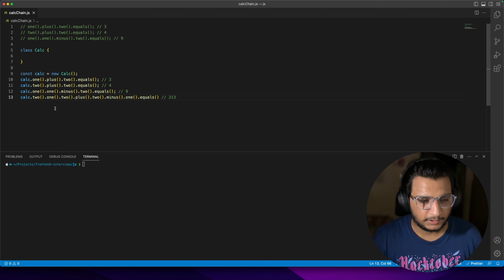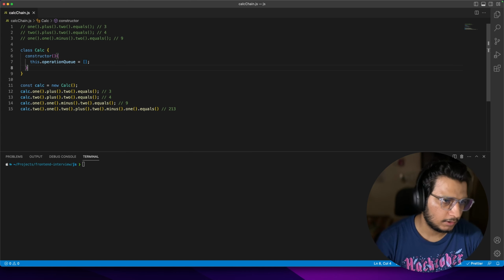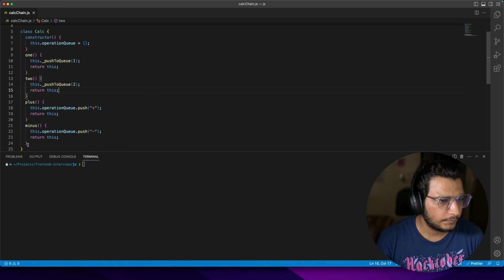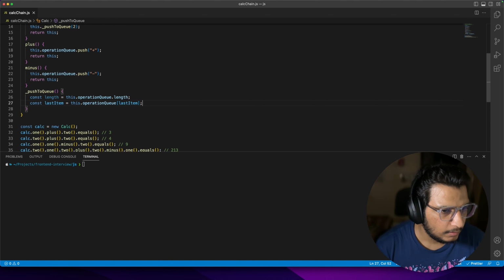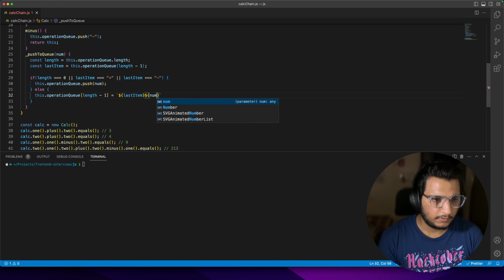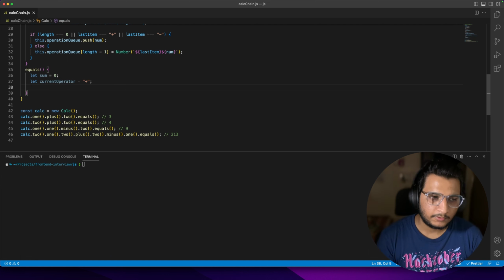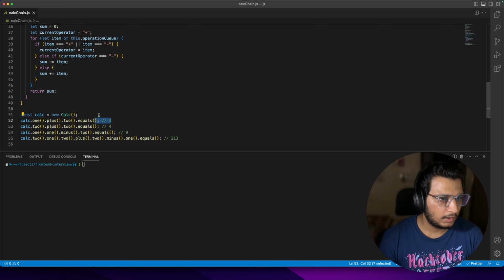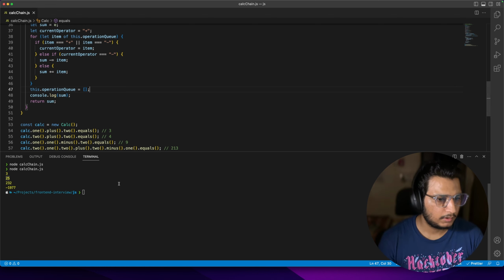JavaScript Interview Question asked for SDE-1 Frontend Engineer Role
I solve the interview question asked to me in Round 2 of a SDE-1 position in a startup.

Time Stamps ⏲